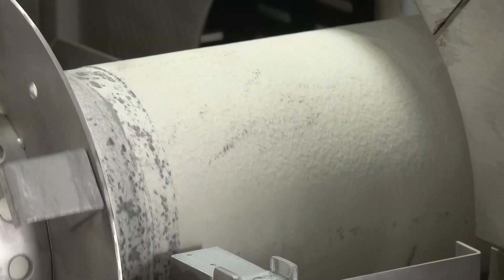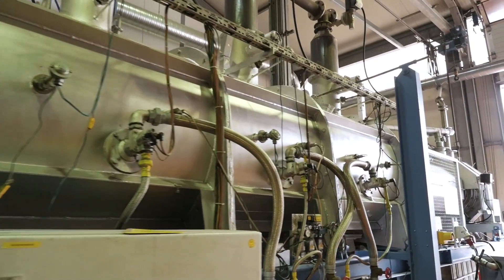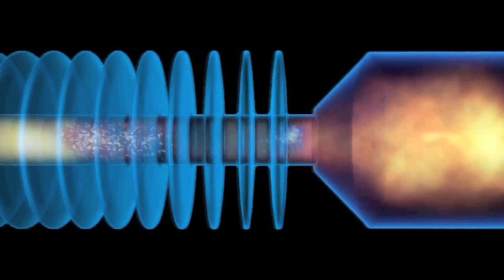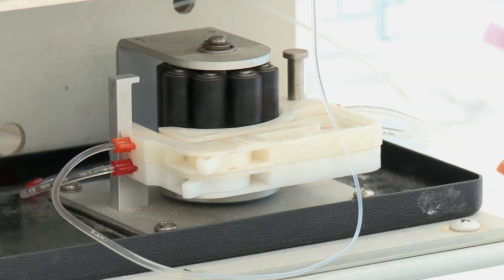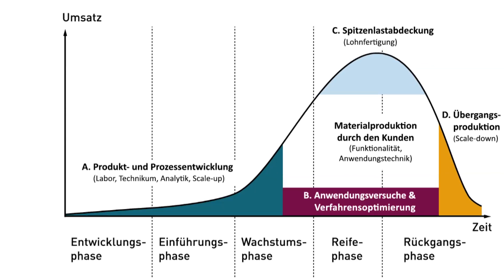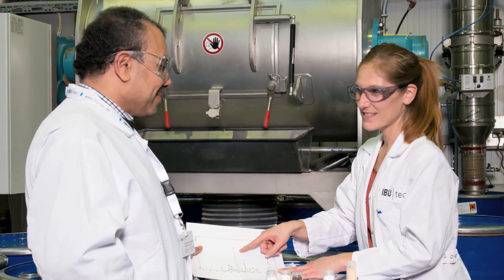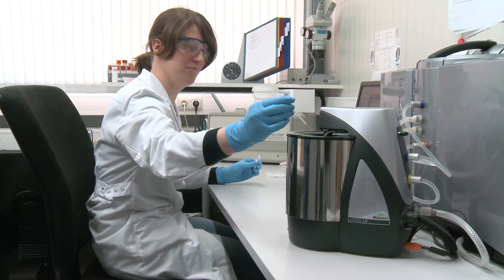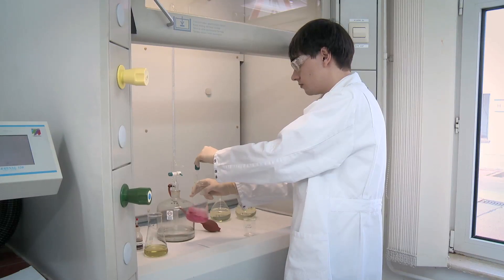Image film IBU-tec advanced materials AG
IBU-tec offers you independent solutions, services, consulting and engineering in every aspect of materials research, product development and contract manufacturing. We supply you with two established and flexible technology platforms for this purpose: our rotary kilns and pulsation reactors. With these you can test, measure and optimise new products as well as have them manufactured by us in small or medium-sized quantities. Here the focus lies in the qualitative improvement of material properties.